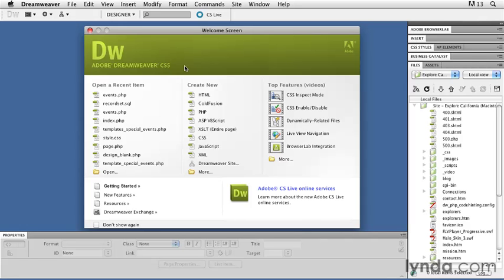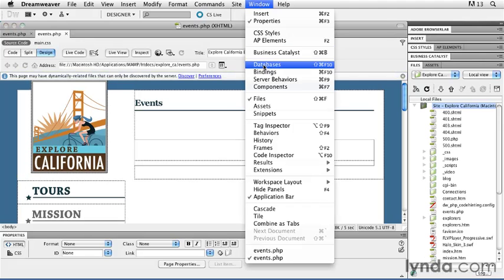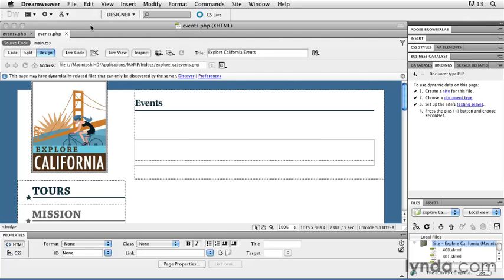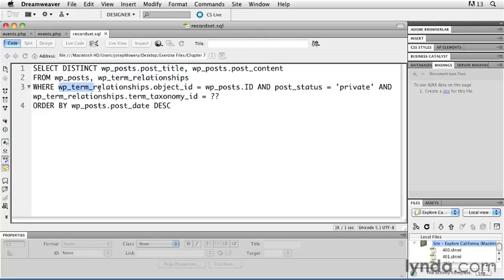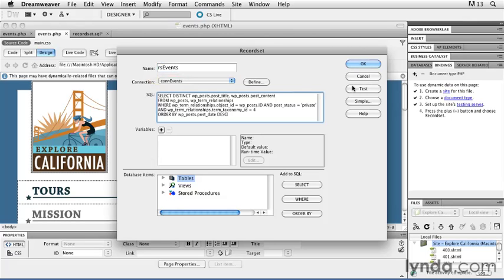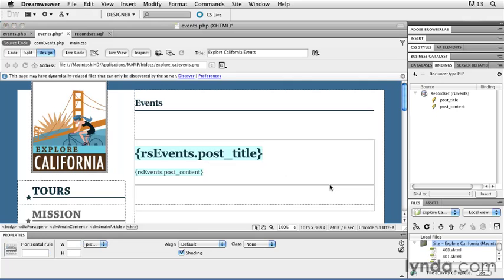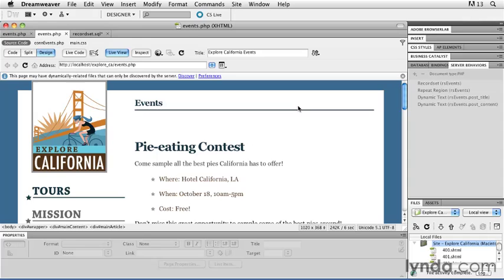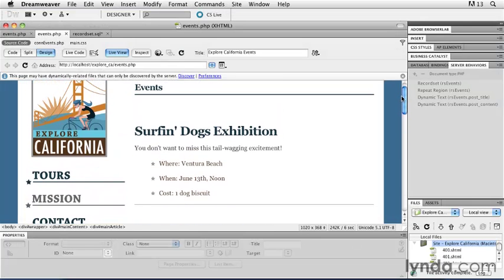0702 Adding WordPress dynamic data to pages